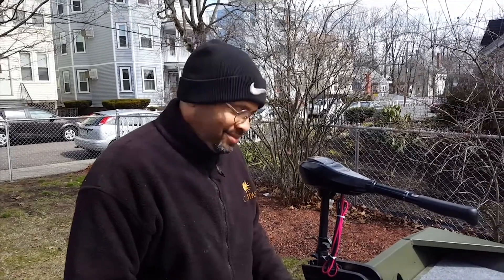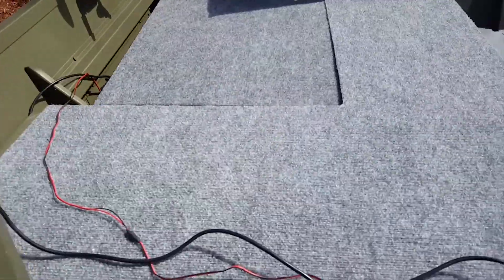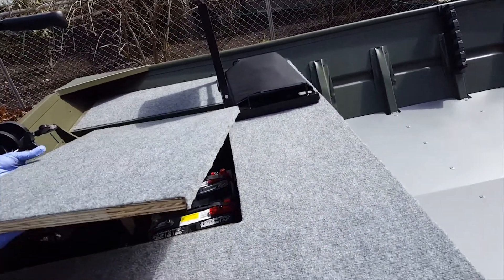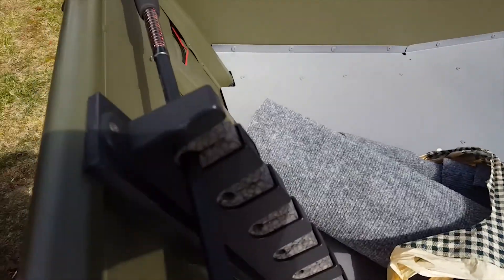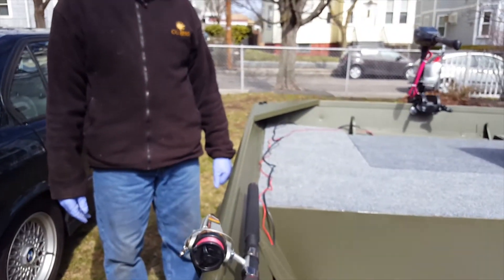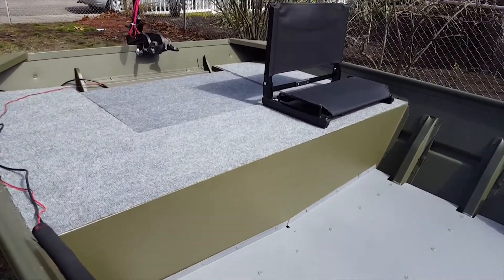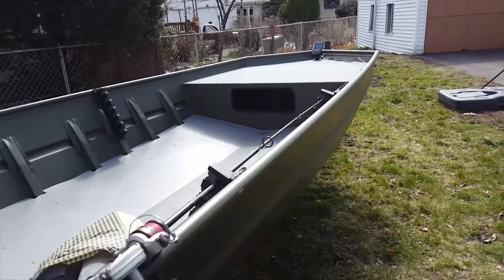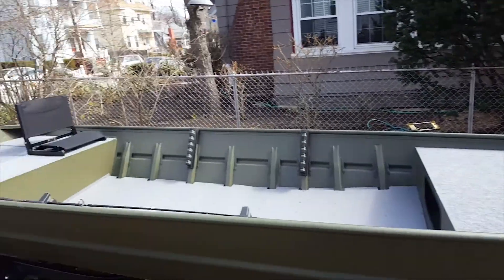Das Boot #5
The boat is almost finished!  Take a look at what we've done so far!

Title music by Ryan Little